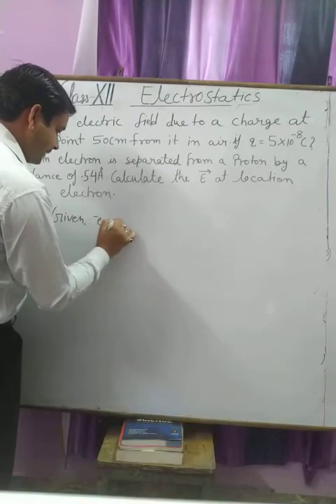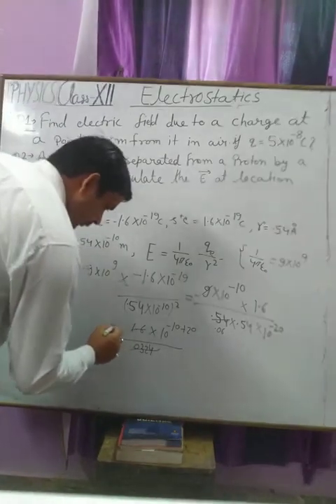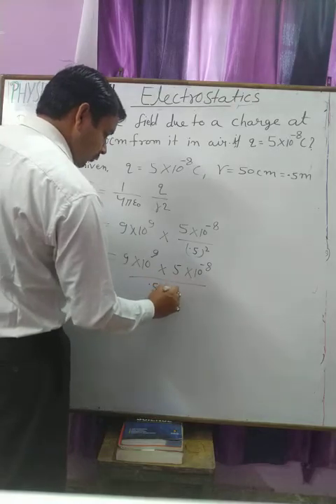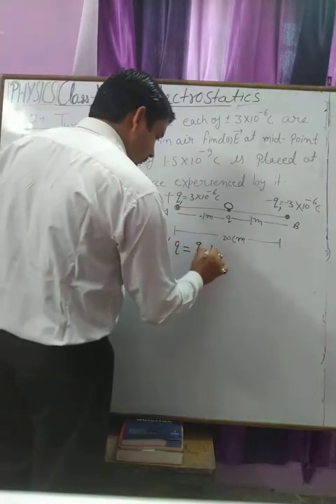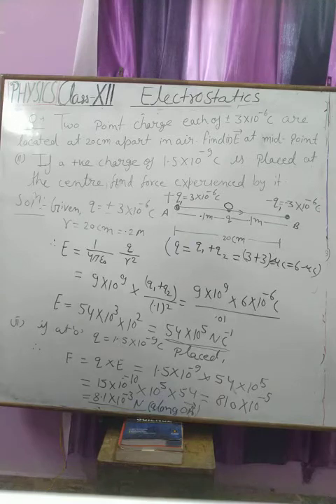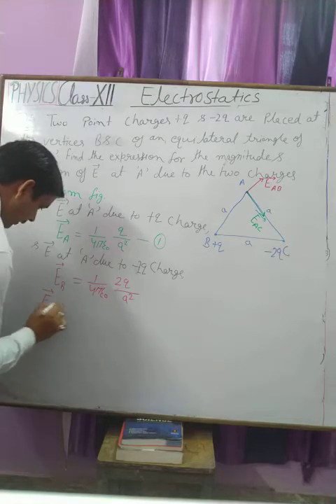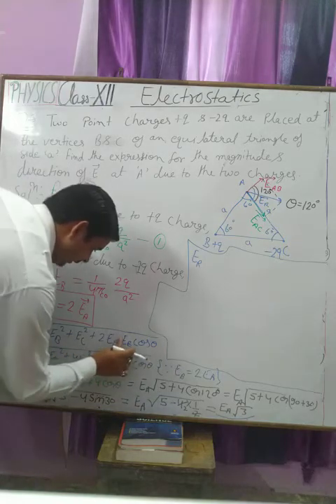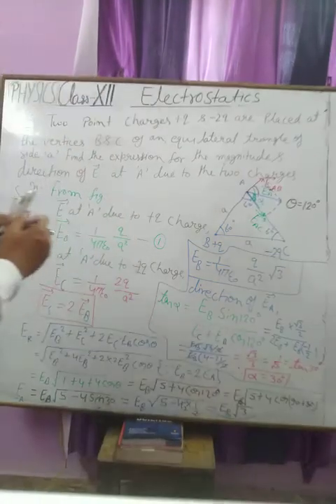Class 12th physics lecture 14- Electrostatics, Numericals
Electric Field numericals